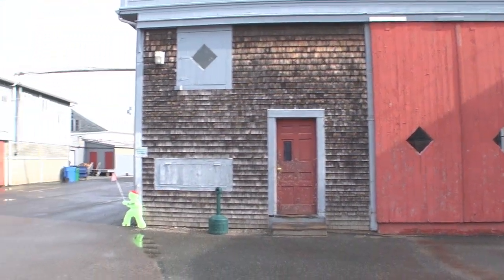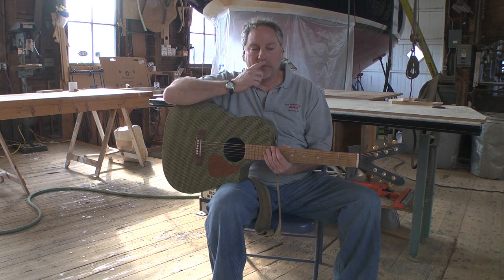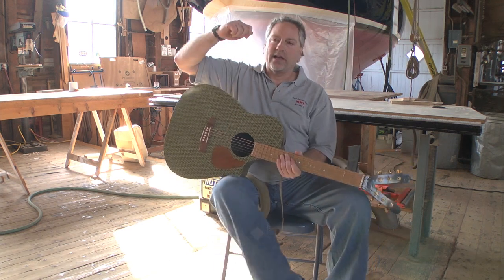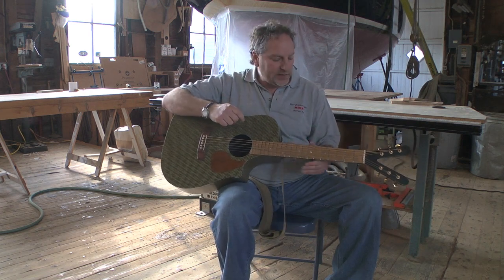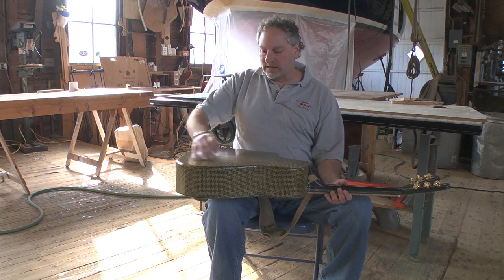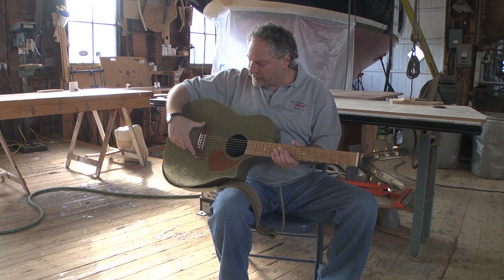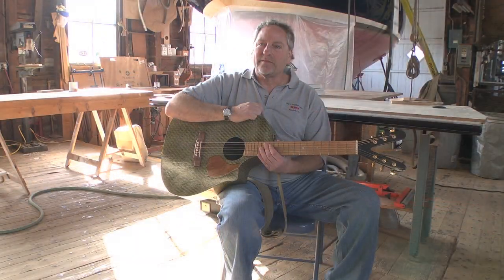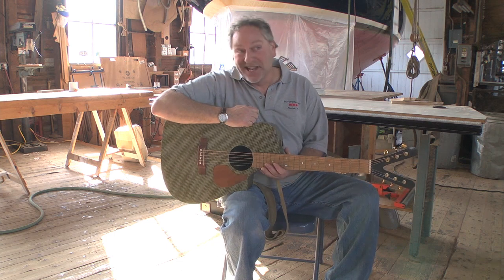Wolfie's Carbon Fiber Guitar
Composites expert and musician David "Wolfie" Wolfe of Burr Brothers Boat Yard in Marion, Massachusetts, built a custom acoustic guitar out of leftover carbon-fiber material from a high-tech boat project. Hear how it sounds!